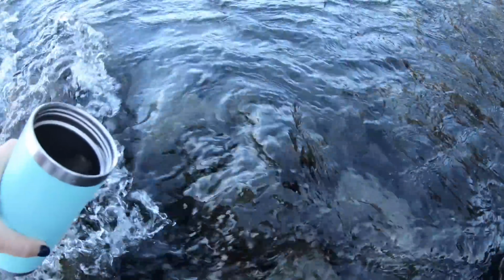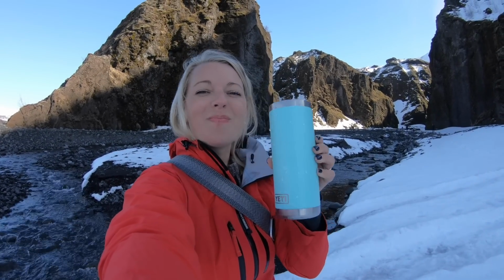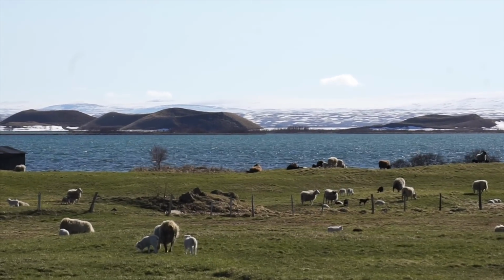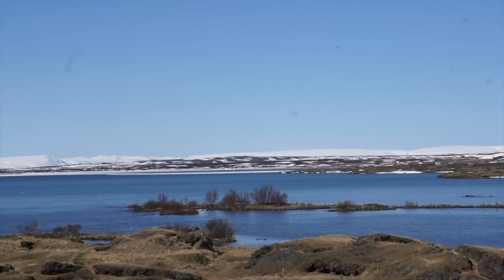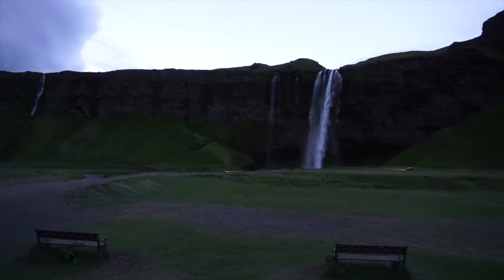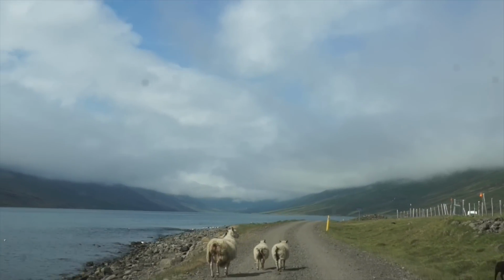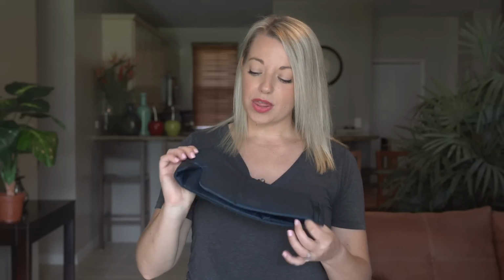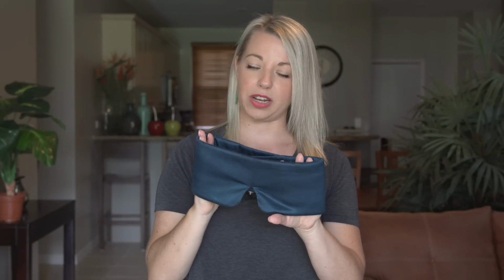3 Things You'll Forget to Pack | SUMMER in Iceland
Are you struggling with what to pack for your Iceland trip? These are the things that tourists often forget when they are packing for their visit to Iceland. Find out what you definitely need to bring for your visit.

Eye mask
Bug net

This does NOT result in any additional charges, costs, markups, or fees for you. Thank you so much for your support of my small business and your support of Iceland travel planning.